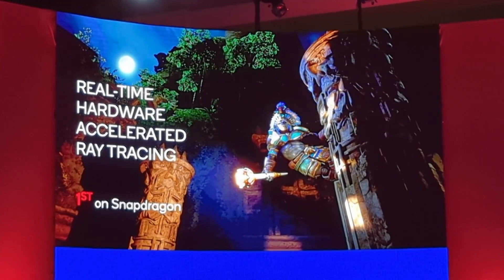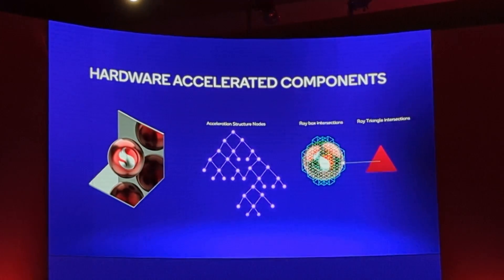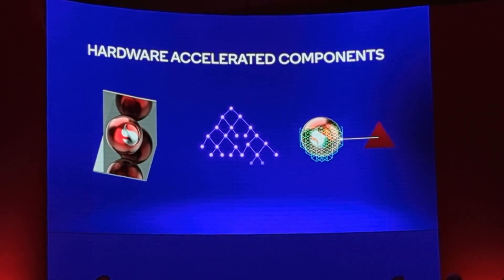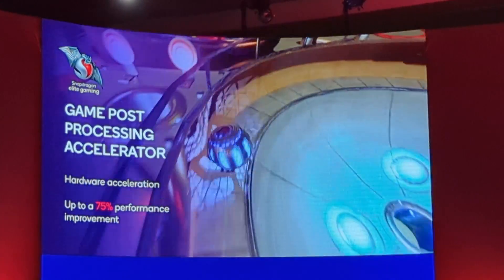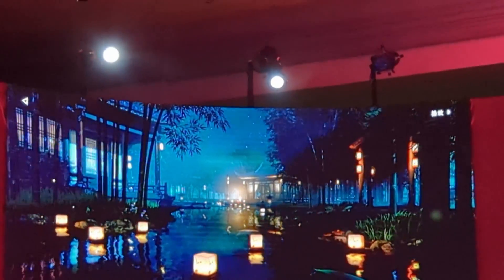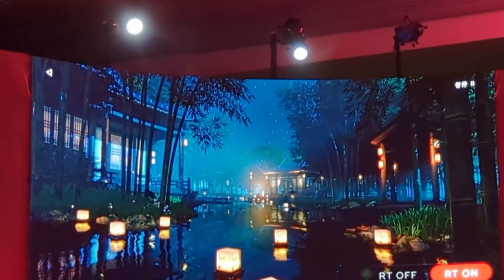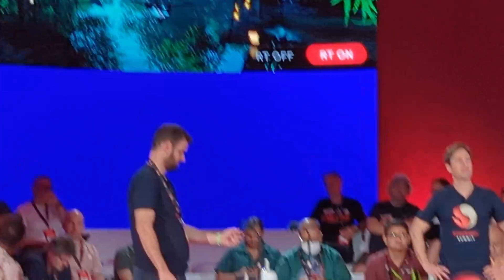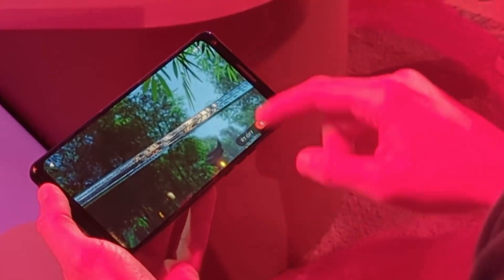Qualcomm Mobile Ray Tracing Game Demo On Snapdragon 8 Gen 2!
Qualcomm takes us on an industry first mobile gaming demo with real time ray tracing at Snapdragon Summit in Maui, HI - powered by Snapdragon 8 Gen 2!
ALSO...
15" Bi-Color LED Video Light Panel